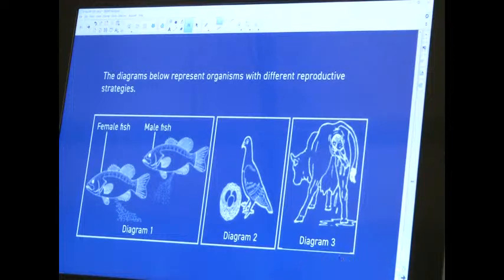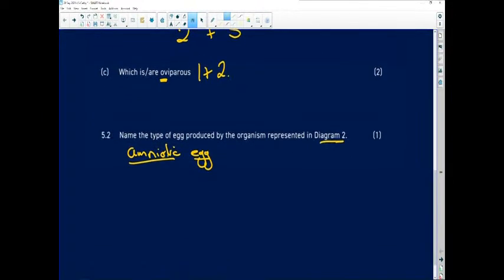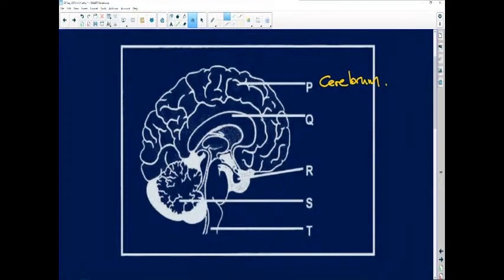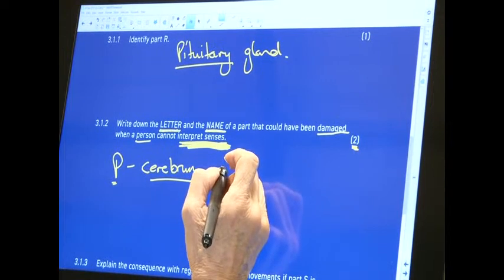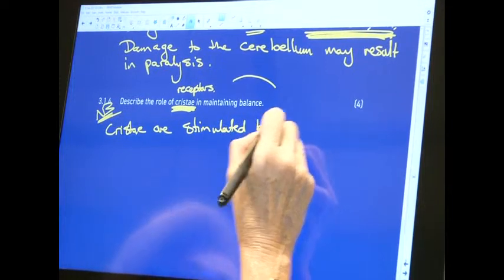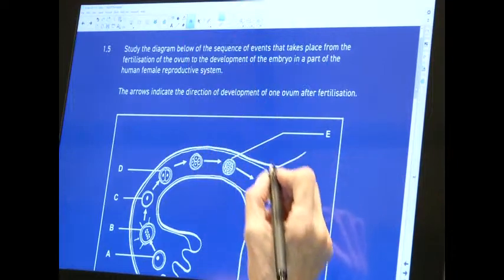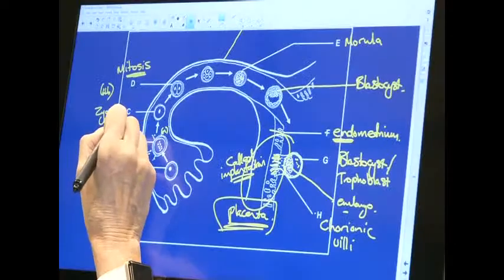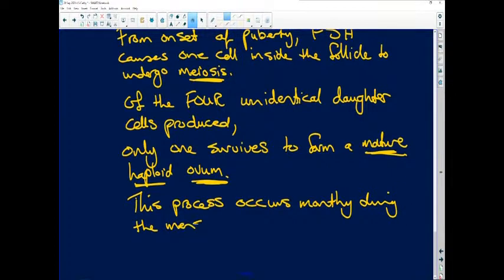Tenfold Live: Life Science (Reproduction in Vertebrates and Humans and Nervous System)